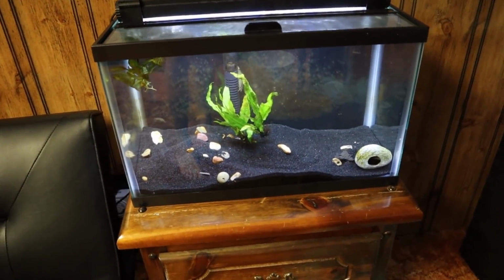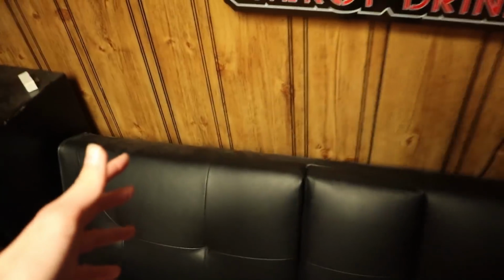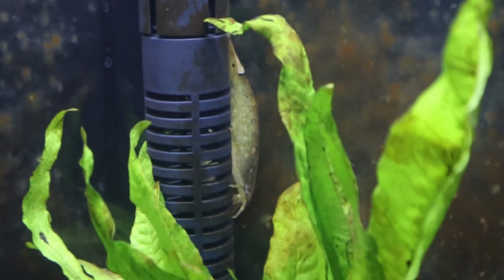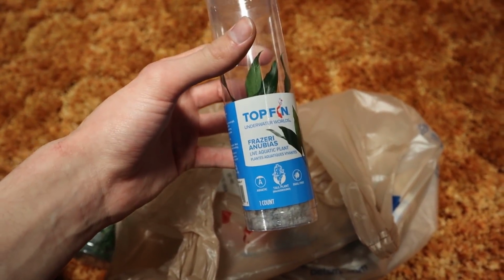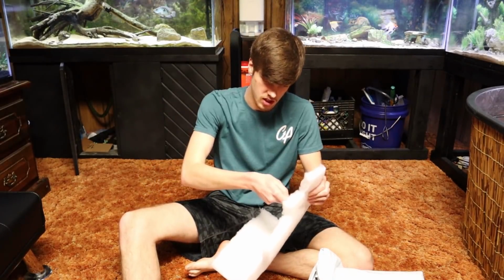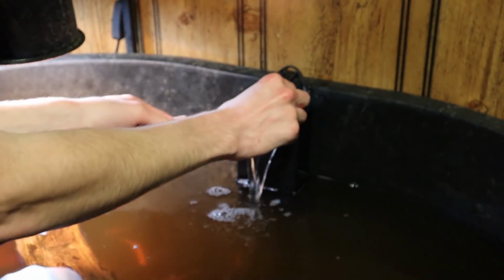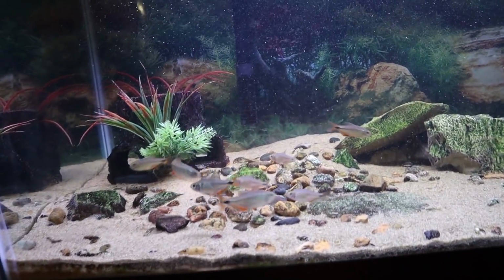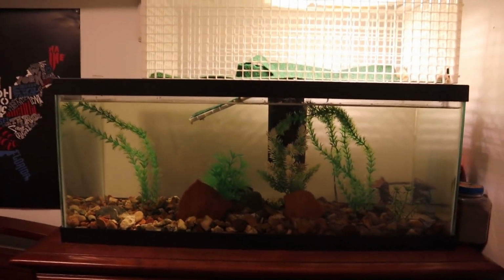My Pet Frog ESCAPED!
In this video, I explain how my pet frog escaped, & I do a few other things around the fish room.

Filter padding